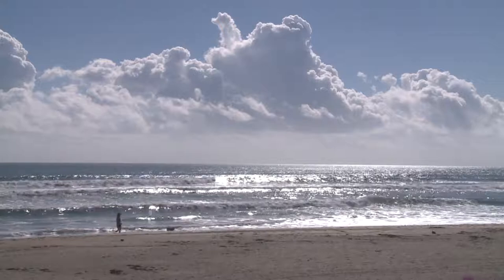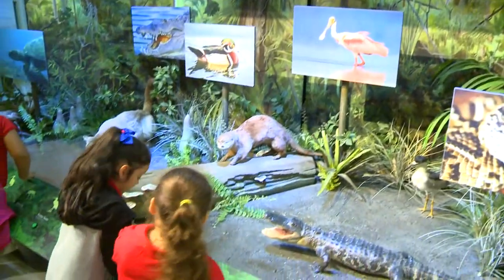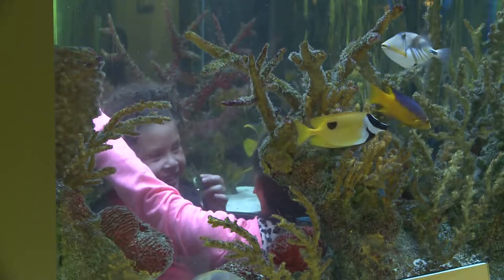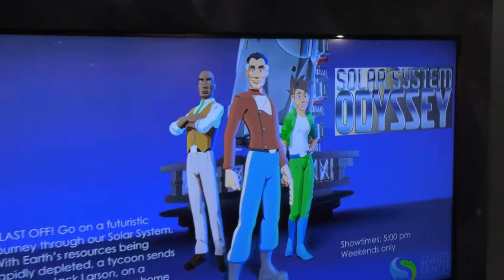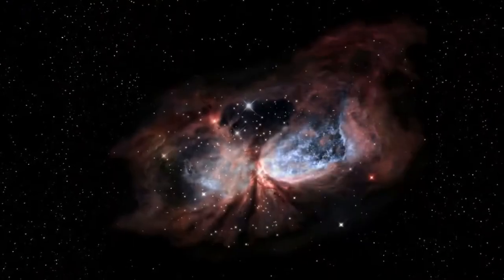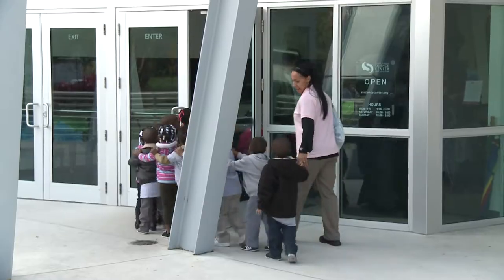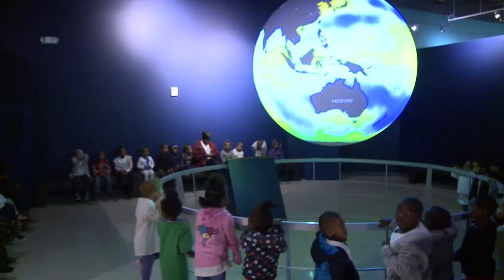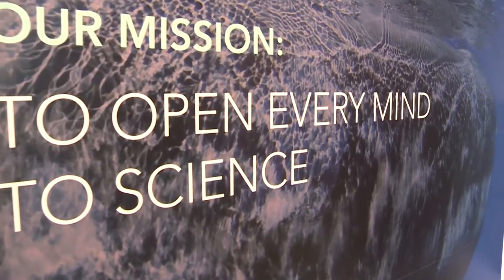LITTLE WONDERS SOUTH FLORIDA SCIENCE CENTER SEGMENT